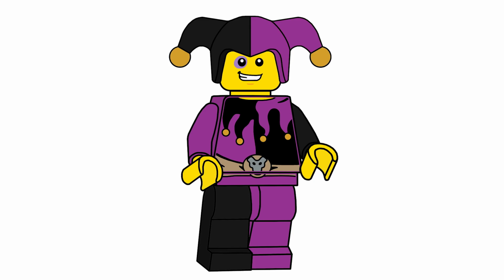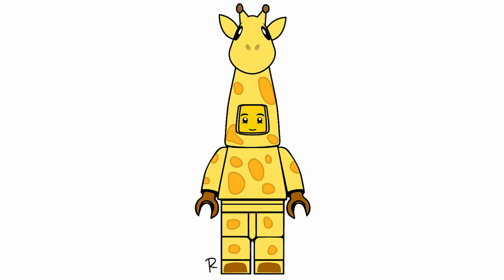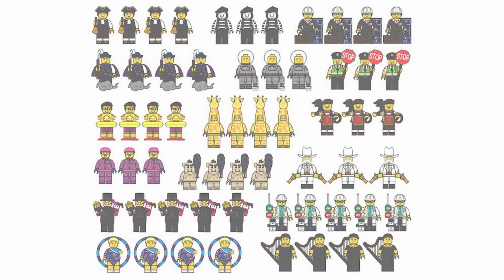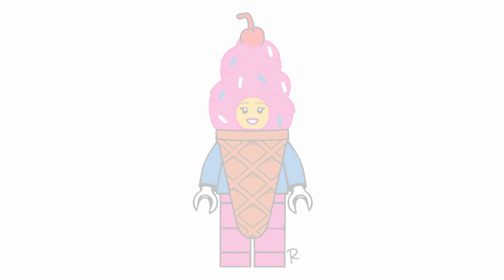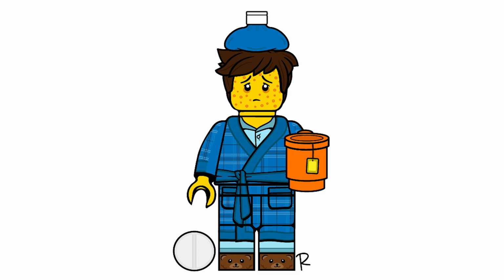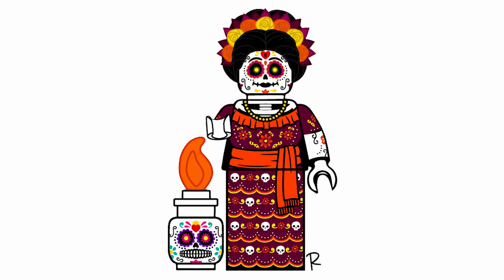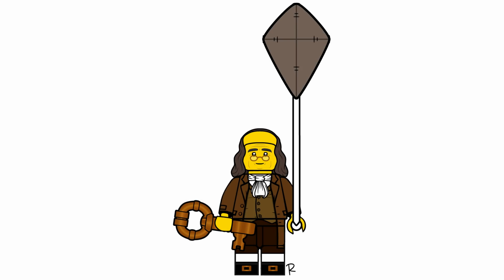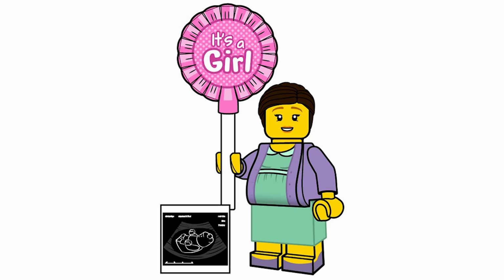LEGO Artist Showcase Episode #2 - Robert8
This week's LEGO Artist Showcase is on the Robert8 who is absolutely amazing.